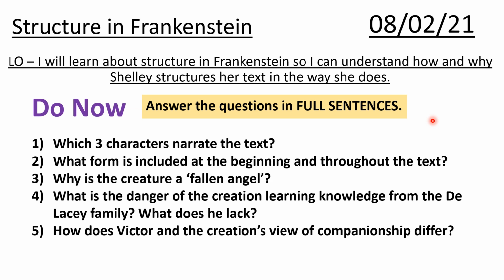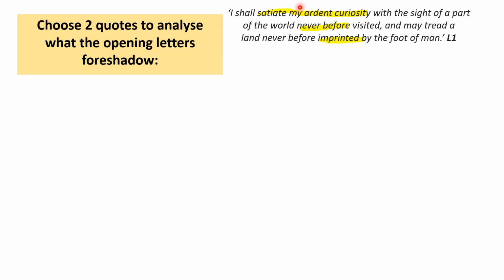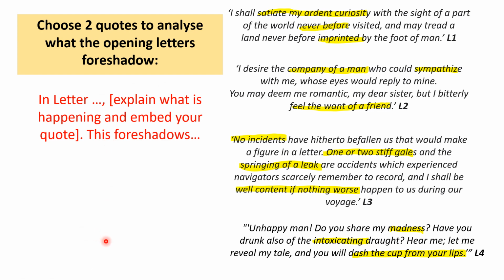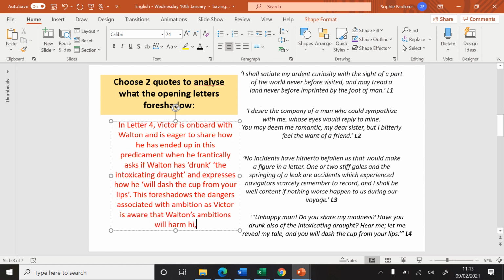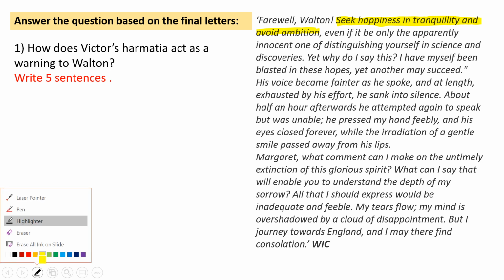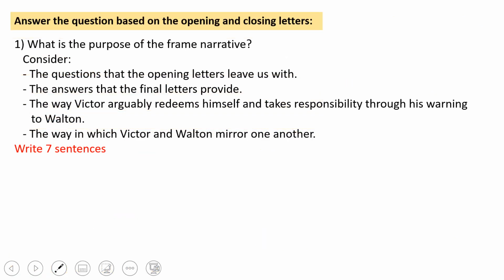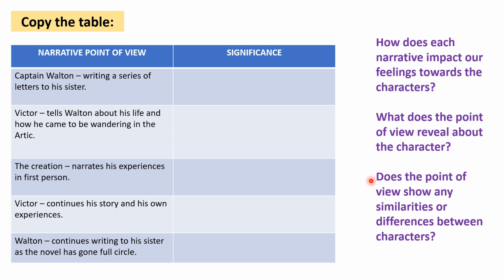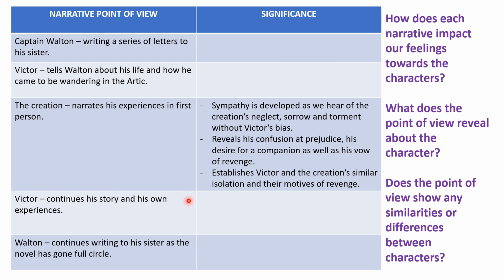Year 10 English - Wednesday 10th February